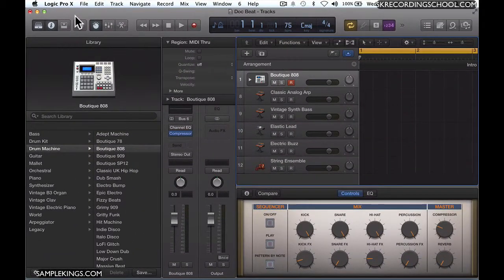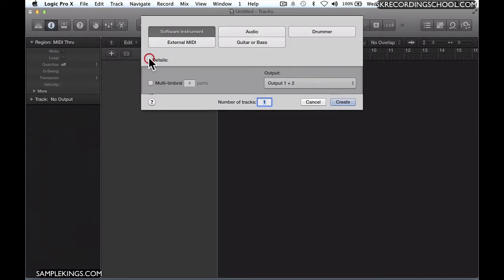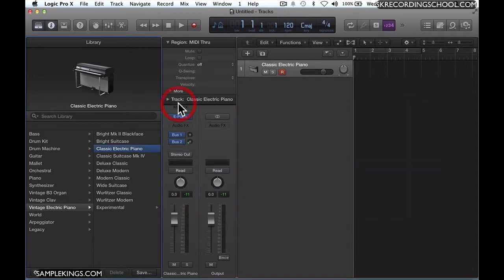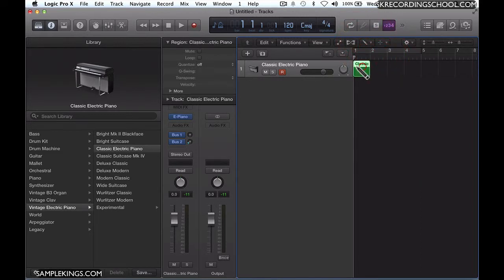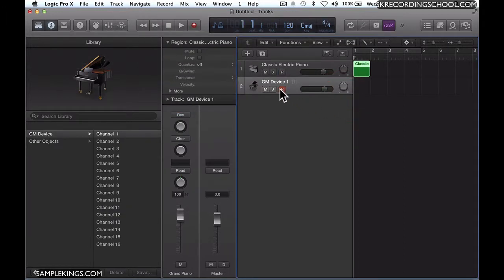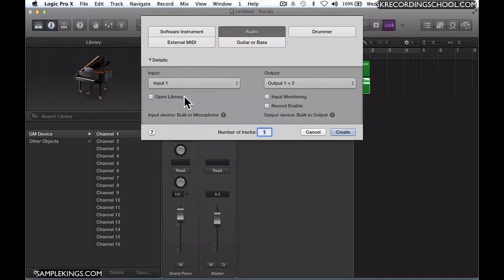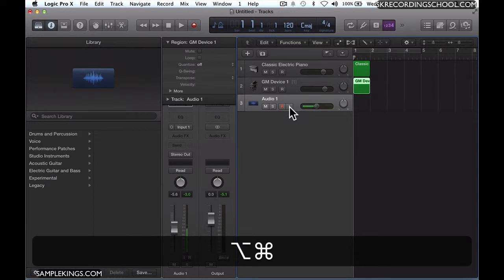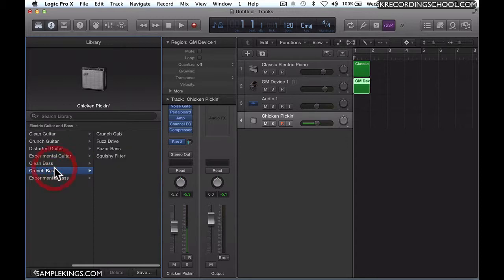LOGIC PRO X Lesson 2 0f 105: New Project